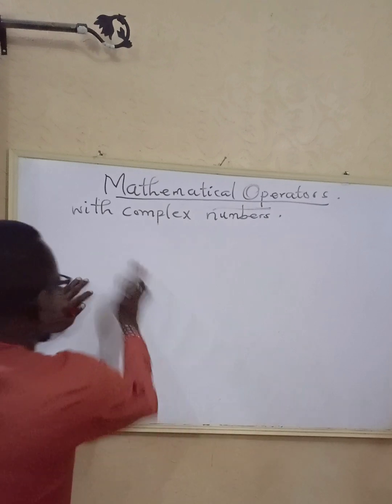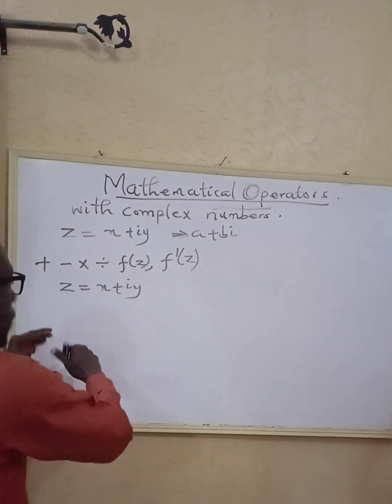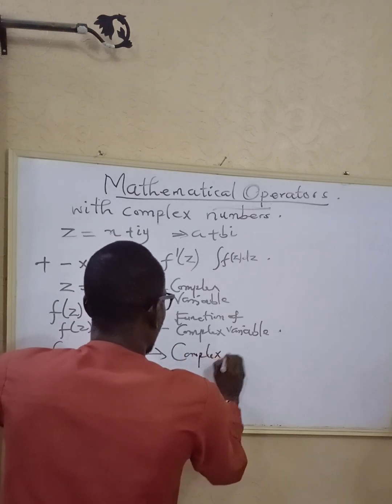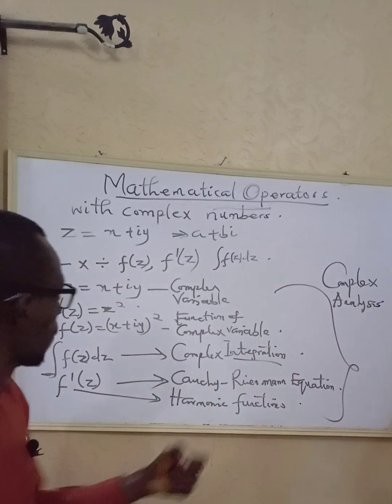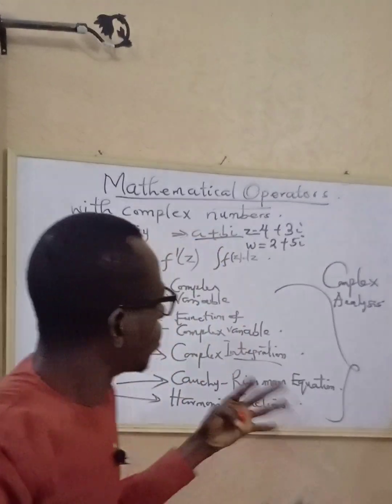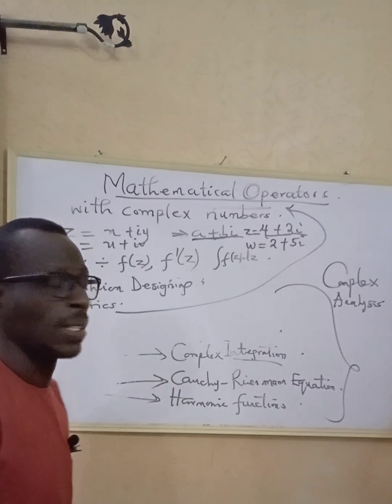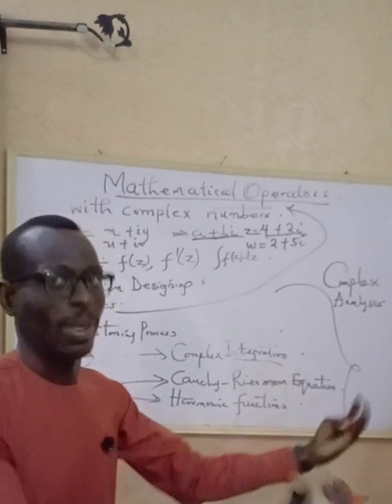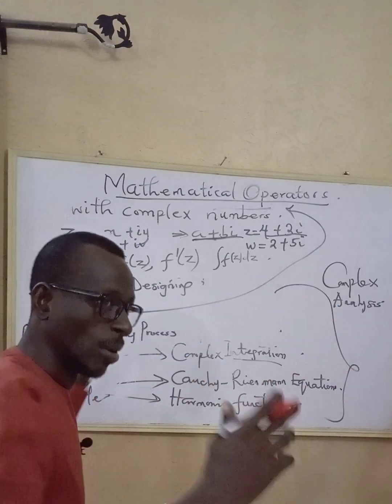Complex Analysis (Mathematical Operators with Complex Number using Fashion Designing as a Concept)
This video brings to limelight the mathematical operators on Complex numbers resulting to modules under the study of Complex Analysis. It allows viewers to understand the concept via fashion designing as a concrete example.